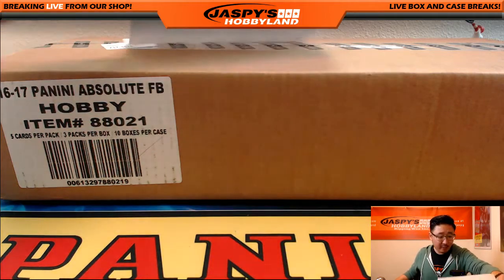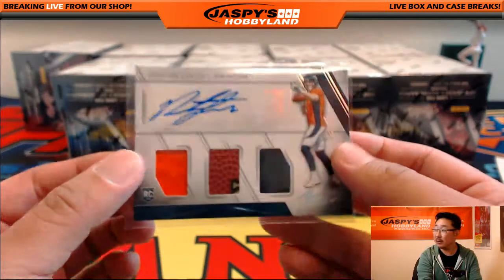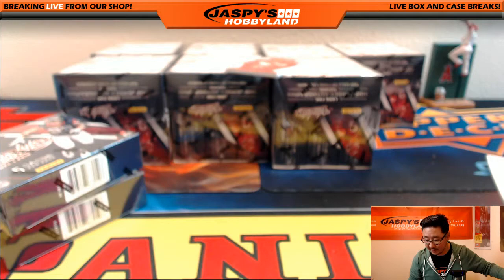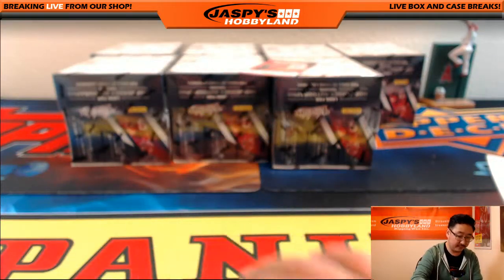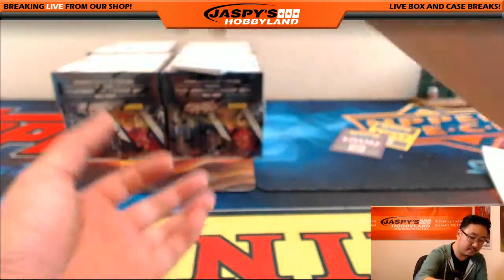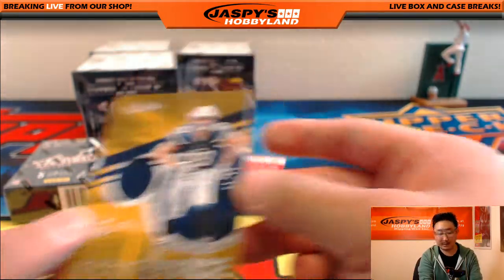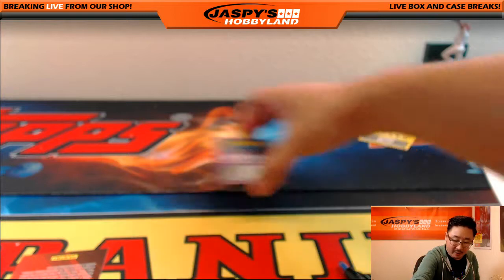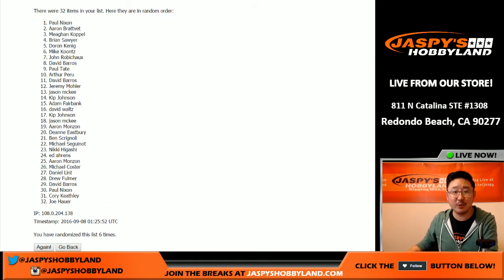09/07/16 [10Box PICK YOUR TEAM] #2 - 2016 Panini Absolute NFL Football